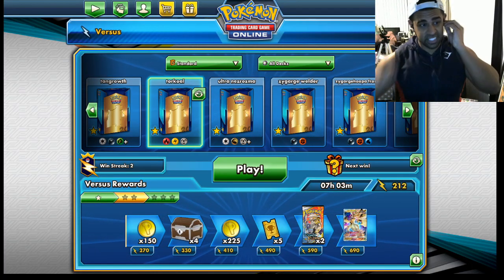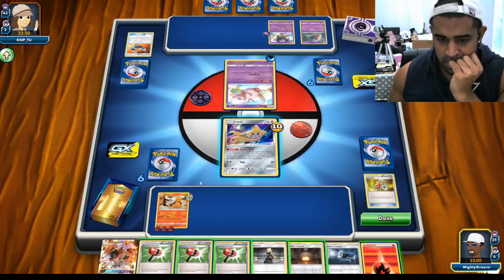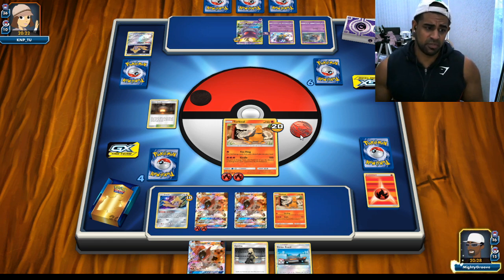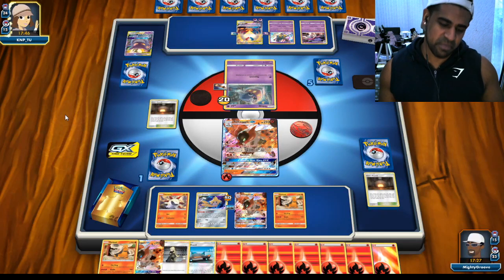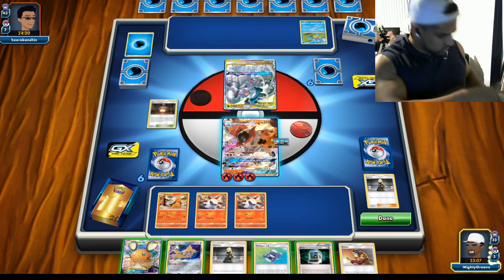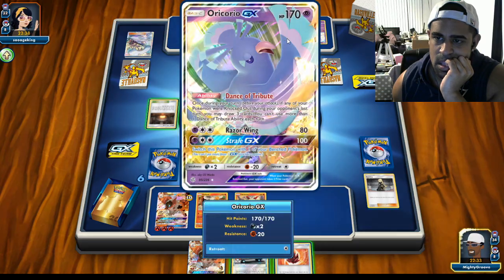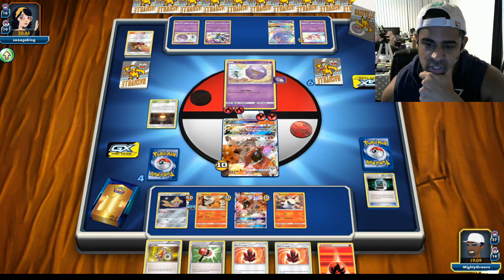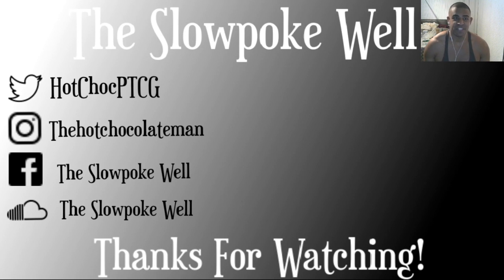Torkoal Volcarona-GX Cosmic Eclipse Deck Profile!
We out here living our best lives!